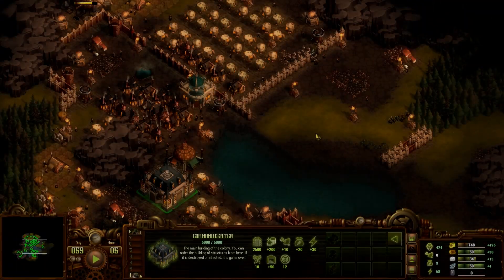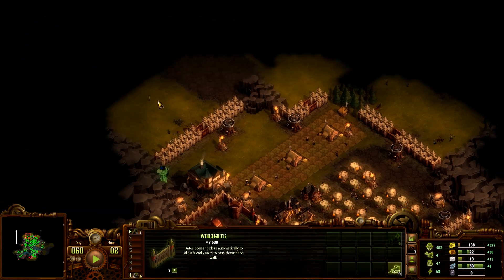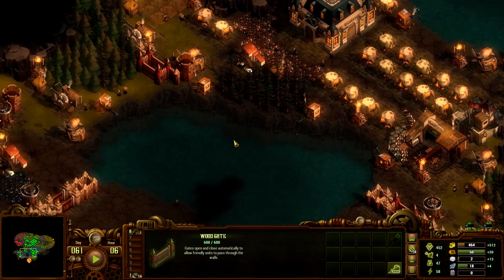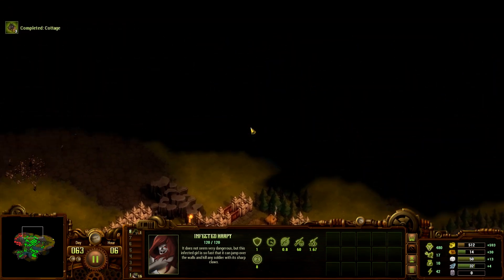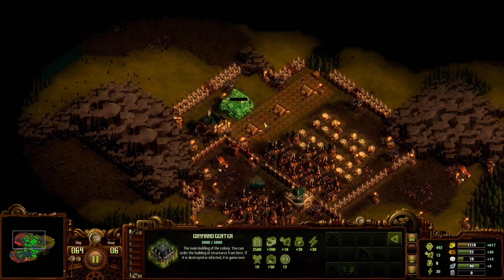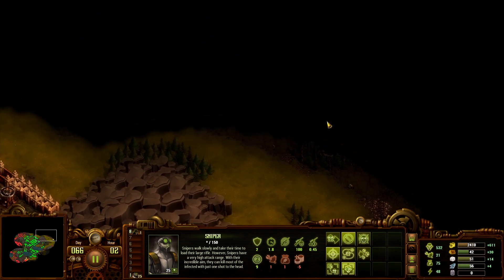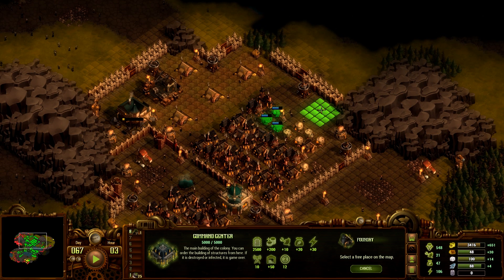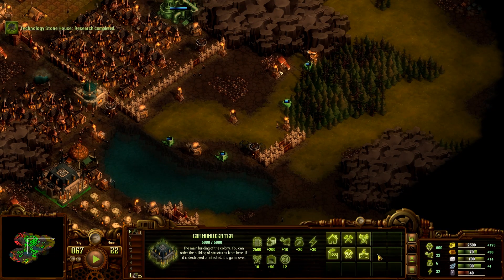UNDEAD CITY DESTRUCTION | They Are Billions | Let's Play Gameplay | S02E07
Today we make real progress but will it be enough? - They Are Billions Gameplay

They Are Billions Gameplay Information:

They Are Billions is a Steampunk strategy game set on a post-apocalyptic planet. Build and defend colonies to survive against the billions of the infected that seek to annihilate the few remaining living humans. Can humanity survive after the zombie apocalypse?

• They Are Billions Gameplay Features:

Survival mode

In this mode, a random world is generated with its own events, weather, geography, and infected population. You must build a successful colony that must survive for a specific period of time against the swarms of infected. It is a fast and ultra addictive game mode. We plan to release a challenge of the week where all players must play the same random map. The best scores will be published in a leaderboard.

Real Time with Pause

This is a real-time strategy game, but don’t get too nervous. You can pause the action to take the best strategic and tactical decisions.
In Pause Mode, you can place structures to build, give orders to your army, or consult all of the game’s information.
This game is all about strategy, not player performance or the player’s skill to memorize and quickly execute dozens of key commands. Pause the game and take all the time you need!

Build Your Colony

Build dwellings and acquire food for the colonists. They will come to live and work for the colony.
Collect resources from the environment using various building structures. Upgrade buildings to make them more efficient.
Expand the energy distribution of the colony by placing Tesla Towers and build mills and power plants to feed the energy to your buildings.
Build walls, gates, towers, and structures to watch the surroundings. Don’t let the infected take over the colony!

Thousands of Units on Screen

Yes! They are billions! The world is full of infected creatures… they roam, smell, and listen. Every one of them has their own AI. Make noise and they will come – kill some of them to access an oil deposit and hundred of them will come to investigate.
We have created our custom engine to handle hordes of thousands of the infected, up to 20,000 units in real time.
Do you think your colony is safe? Wait for the swarms of thousands of infected that are roaming the world. Sometimes your colony is in their path!

You can download They Are Billions from one of the following official websites.

Is They Are Billions a good game? Or should you pass?

TAREBS02